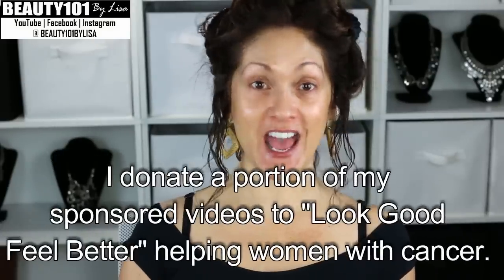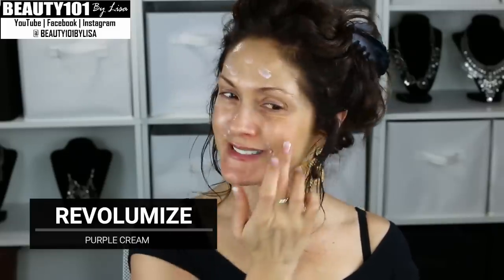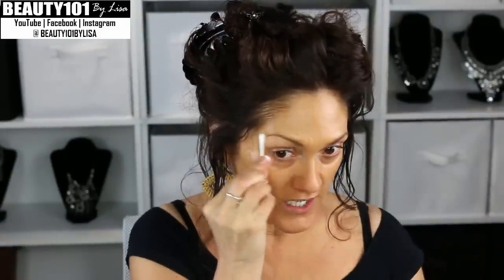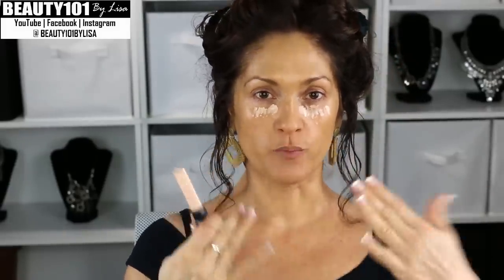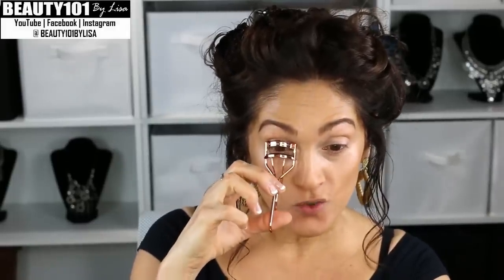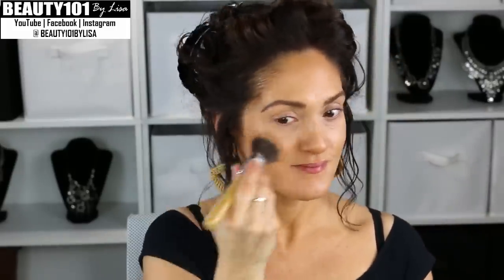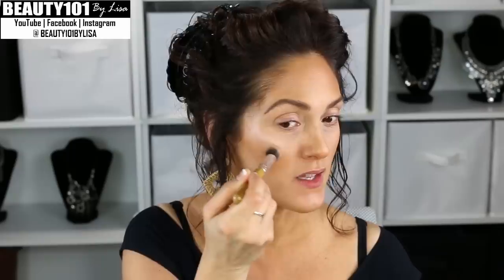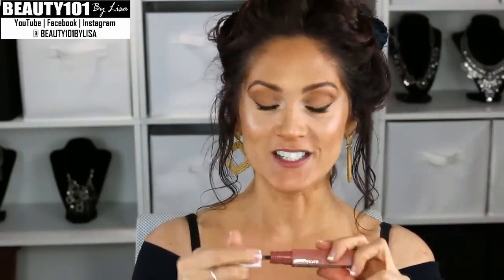LOOK YOUNGER WITH MAKEUP TIPS | Full Face Routine 50+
* Check out your local Clinique counter or click here to purchase Clinique's Smart Clinical MD

DERMAROLLER Gin Amber Beauty (I use 0.5mm 1x week): (SAVE 20% WITH CODE: LISA20)
LED ANTI-AGING MASK
FACIAL HAIR REMOVER
TIMELESS SERUMS
REN HEALING BALM
NATURAL FACE OILS
SUNSCREEN FAVORITES
MORE SKINCARE FAVORITES

FACE WASHES/MASKS
* LILAC WITCH HAZEL (Skin Softening Astringent)

FACE MAKEUP
* ALMAY SMART SHADE ANTI-AGING SPF 20 (I use Medium Meets Deep)
* IT COSMETICS BYE BYE UNEREYE CONCEALER
* ELF HIGHLIGHTER - Moonlight Pearls
* PHYSICIANS FORMULA BRONZER
* REVLON TRANSLUCENT POWDER
* SETTING SPRAY (Organic Green Tea)

BROWS
* NYX EYEBROW PENCIL (Espresso)
* BROW & EYELASH TINT (I used blue black)

EYES
* READING GLASSES
* KAT VON D EYELINER
* LOREAL VOLUMINOUS MILLION LASHES (waterproof blackest black)
* LOREAL LASH PARADISE MASCARA

LIPS
* TEETH WHITENING
* MAYBELLINE SUPERSTAY MATTE INK (Seductress)

BRUSHES / ACCESSORIES
* LAMORA BRUSHES FOR EYES
* FACE BRUSHES -EMAX DESIGN (concealer brush)
* EMAX DESIGN 20 PIECE MAKEUP BRUSH SET
* ROSE GOLD EYELASH CURLER
* ART NATURALS MAKEUP BRUSH CLEANER SPRAY
* MAKEUP BRUSH DRYING RACK & CLEANING MAT

St. Tropica HAIR GROWTH VITAMINS + Products: (SAVE 10% WITH CODE: LISAsttropica)
K18 HAIR REPAIR (Life Changing!!!)
WATER FILTER FOR SHOWER
APHOGEE PROTEIN TREATMENT (Every 6 weeks)
OLAPLEX OIL #7
L'OREAL ELVIVE HAIR MASK
PAUL MITCHELL SUPER SKINNY SERUM
SPRAY ON GLOSSER
SUN BUM PRODUCTS
HAIR DRYER
MICROFIBER TOWEL
PROFESSIONAL HAIR CUTTING SCISSORS
SCALP MASSAGER
ROOT TOUCH UP STICK
WET BRUSH
SILK SCRUNCHIES
SPIRAL HAIR TIES
HAIR TIE ORGANIZER
SILK PILLOWCASE
MORE HAIR FAVORITES